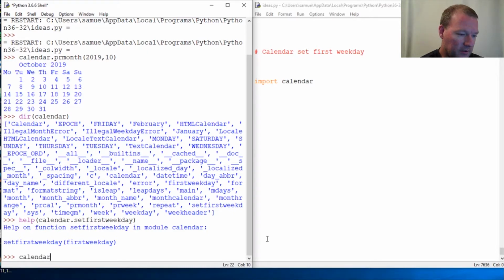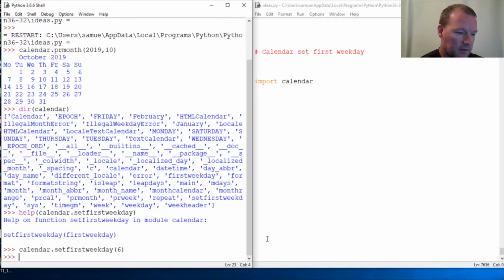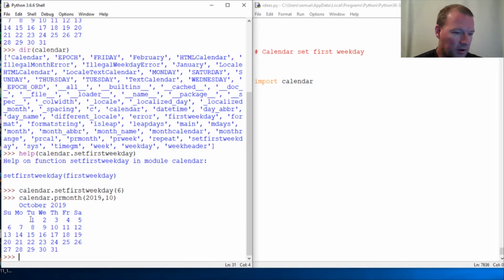Python Basics Tutorial Calendar Set First Week Day Function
Learn how to set the day of the week from the calendar module for python programming